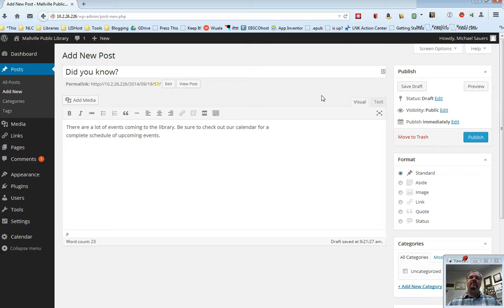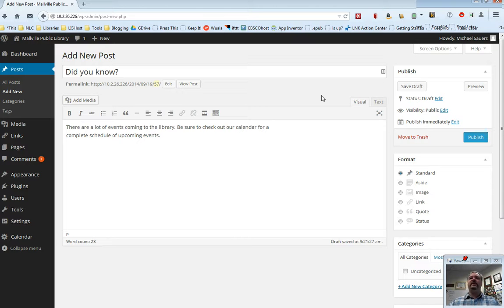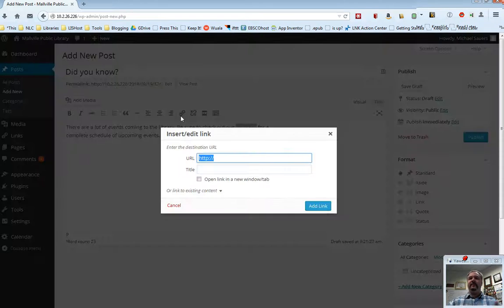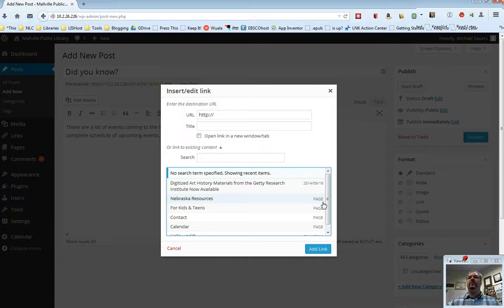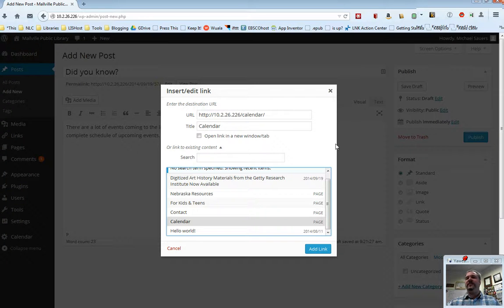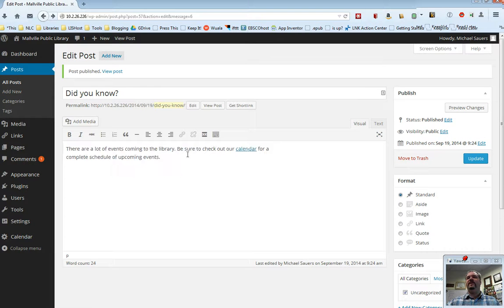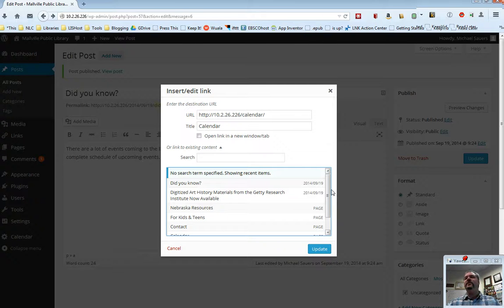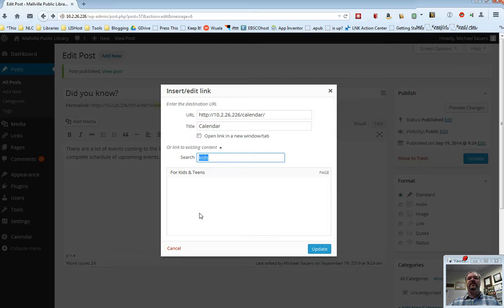Nebraska Libraries on the Web 4.x: Linking to Pages and Posts